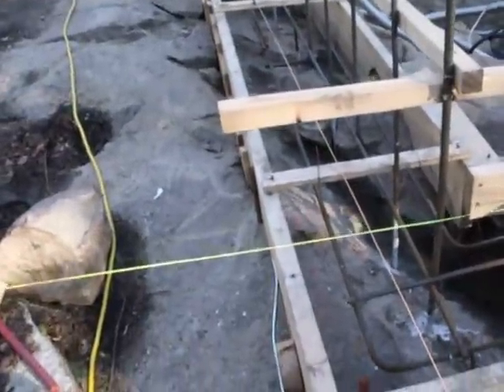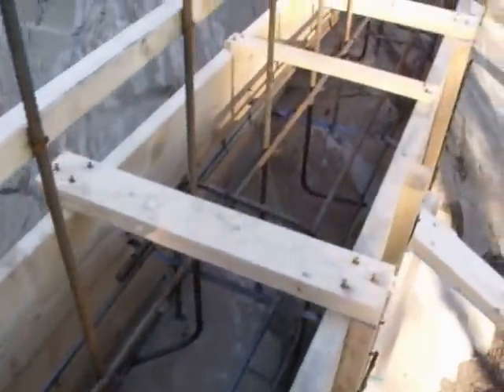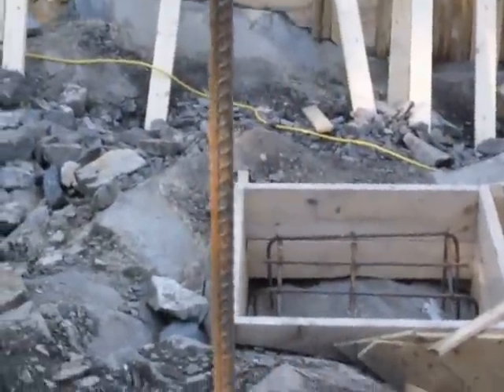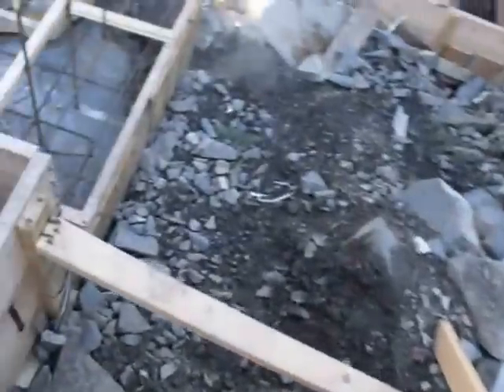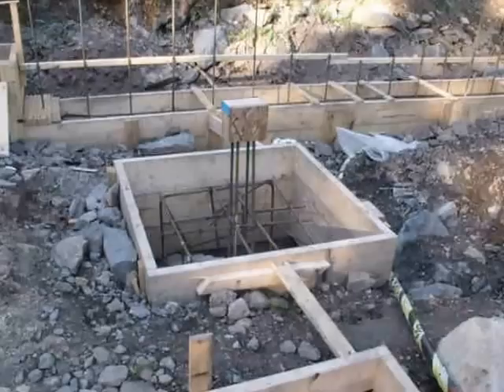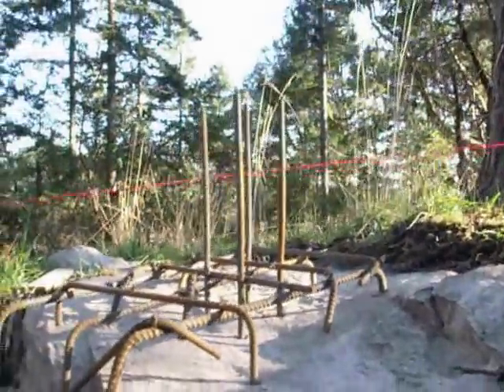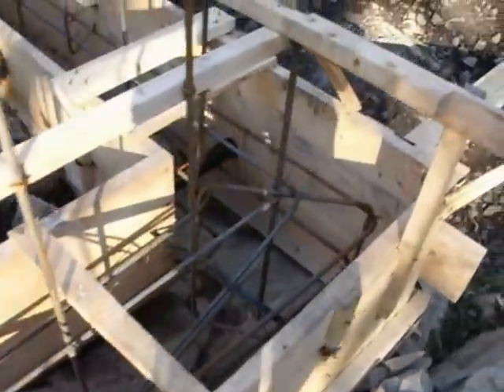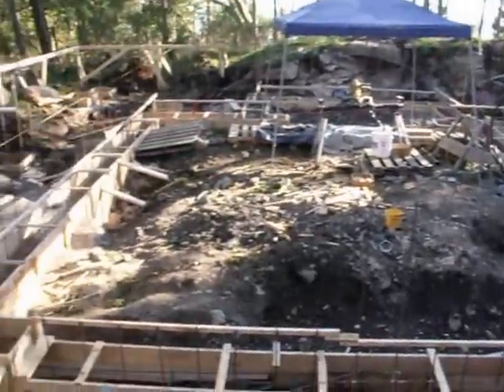Footings concrete forms on bedrock terrain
There was not much on the internet showing footings on rocky terrain, so here`s a walk-around of our footings forms ready for concrete pour.  These footings are on built on sandstone and conglomerate rock and incorporate several steps to accommodate a grade change of approximately 8 feet.  They are made with a combination of 2x8 (and 2x6, 2x4) and shiplap.   Tied internally with metal strapping ties from lumber yard.  Walls on top will be Faswall wall forms (insulated concrete forms made from recycled ground-up hardwood pallets mixed with 15% portland cement cast into blocks)
Vertical rebar spacing its at 12" centres to line up with cores in Faswall blocks.  Engineered with lots of #4 rebar (1/2") and some #5, (5/8") for a potential large seismic event in the Pacific Northwest.